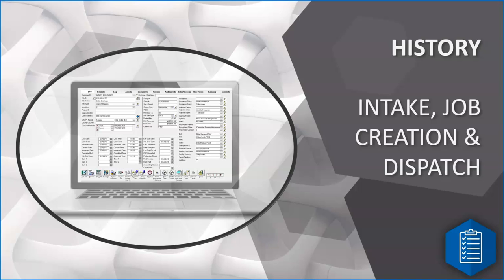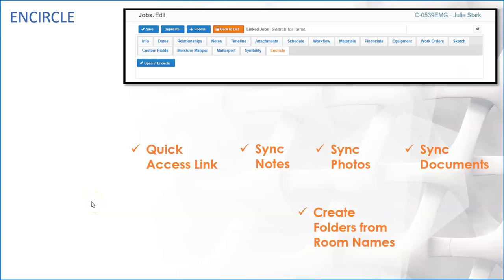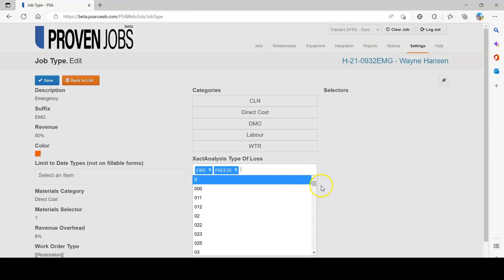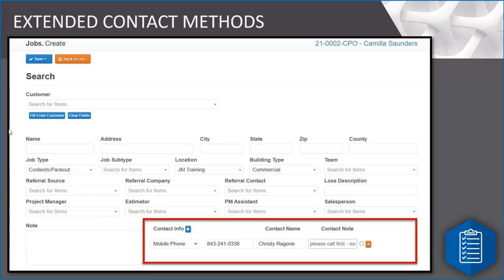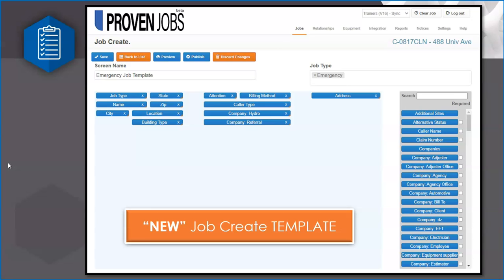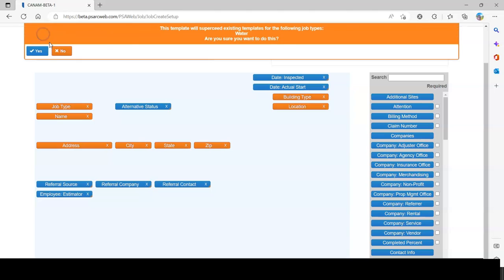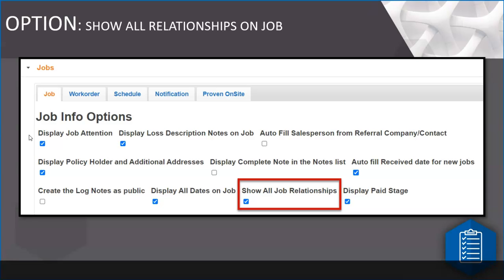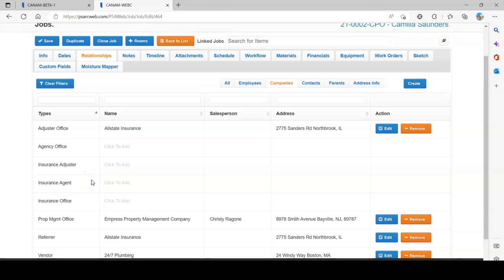PSA Lunch & Learn – Job Intake, Job Creation & Dispatch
This session will review the importance of the Intake & Job Creation screen and their functionality. In addition to what our team has done this year with this integral piece of the Proven Jobs system and take a peak at the future of where we are going with the Intake, Job Creation & Dispatch screens within Proven Jobs.

In the video, you will learn:
- The Importance of Intake/Job Creation
- PSA's Intake, Job Creation, Dispatch Life Cycle